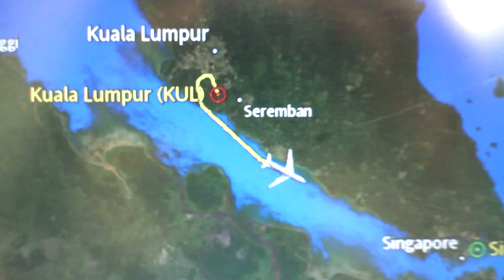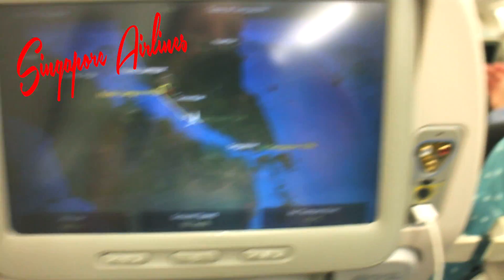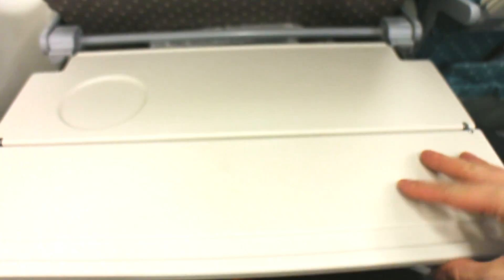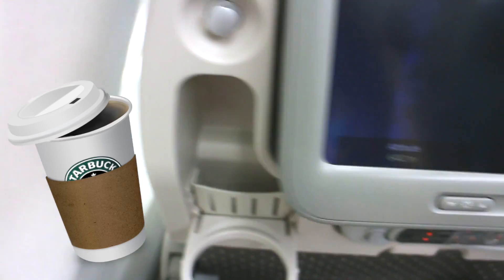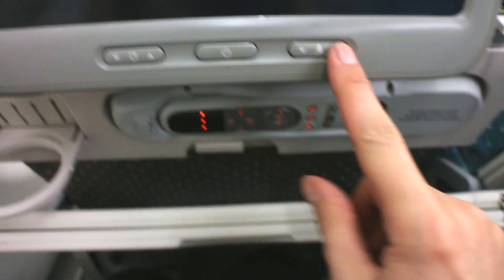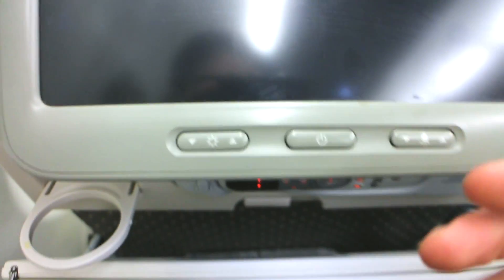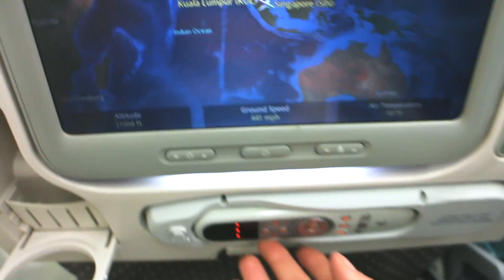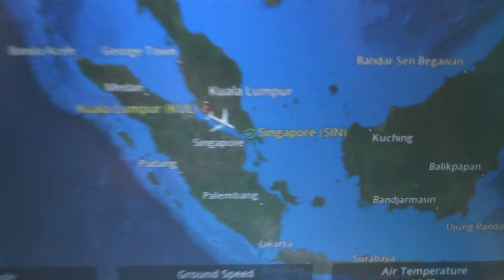The Amazing Singapore Airlines!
Singapore Airlines is amazing! Check out this plane and all of it's downright awesome features.

❤️  Follow On Instagram @AMaeTV
❤️  Follow On Twitter @AMaeTV